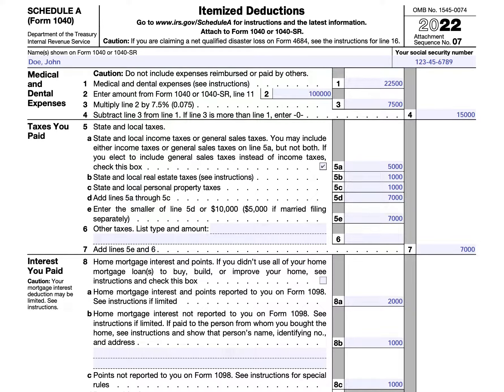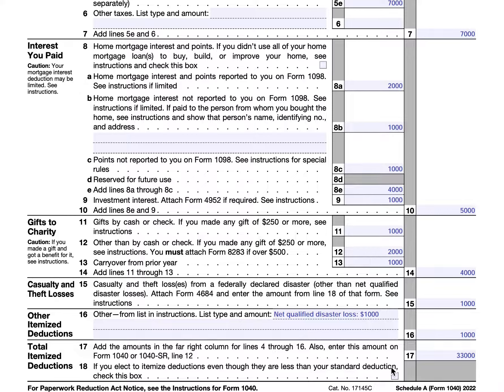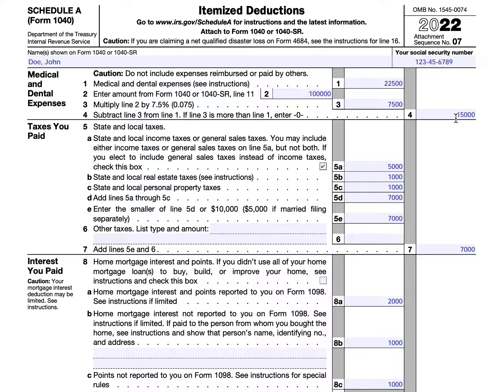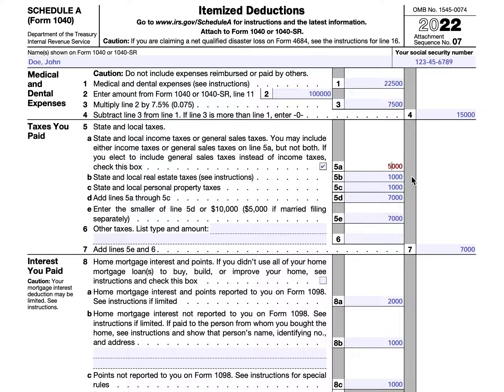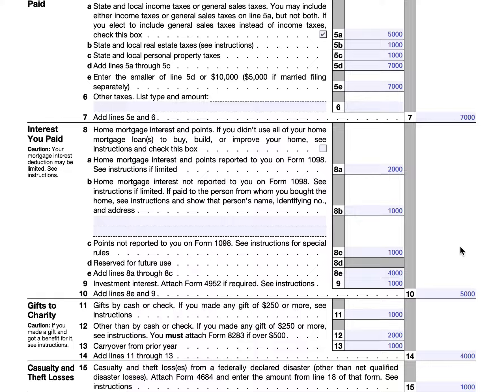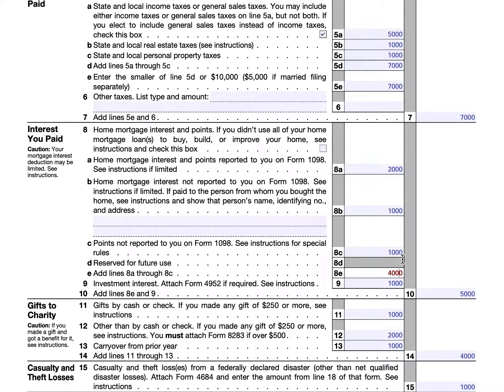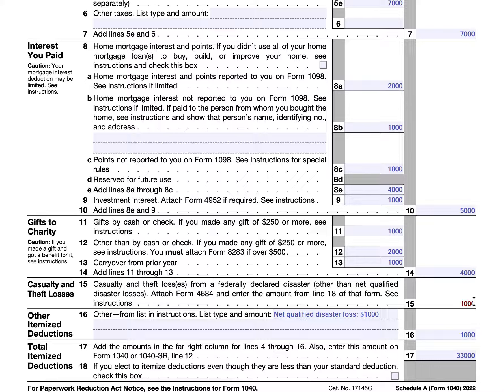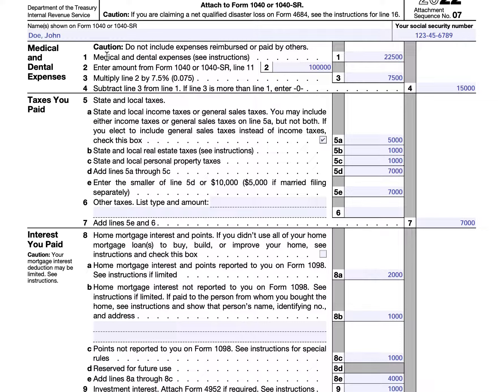IRS Schedule A walkthrough - ARCHIVED COPY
This is an older copy of the video we produced on IRS Schedule A. If you came to this video from another link, I apologize for the inconvenience.

Please feel free to review the comments to see if any of them are of benefit to you. To watch the most up to date version of this video, please check out this link instead